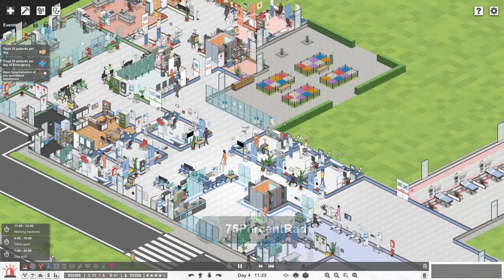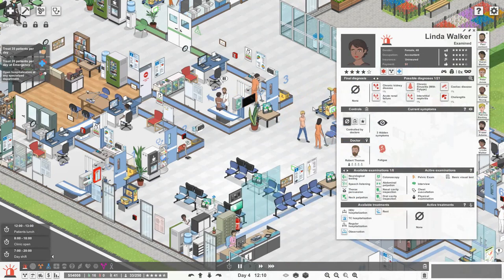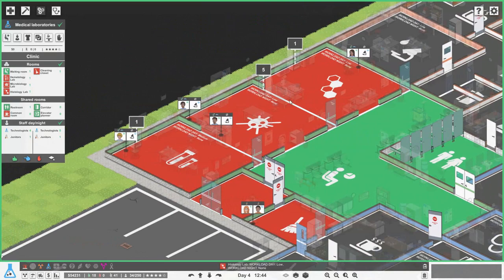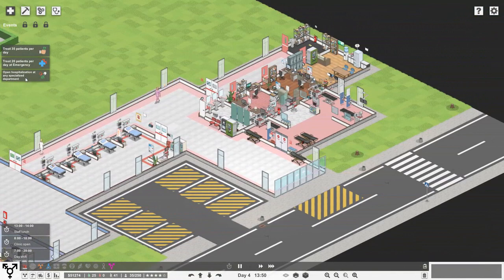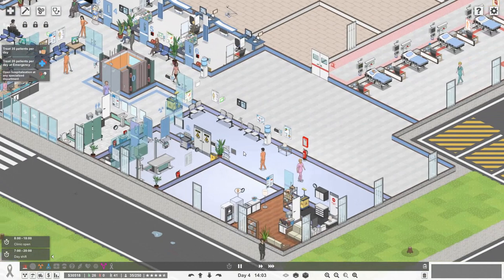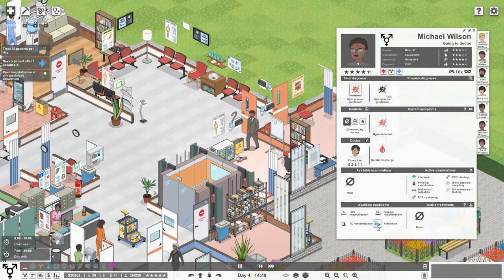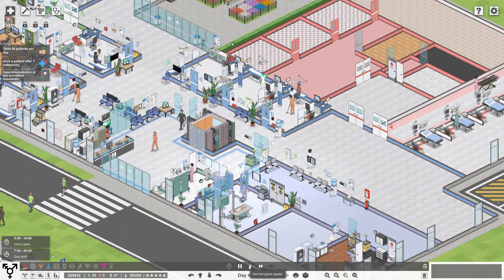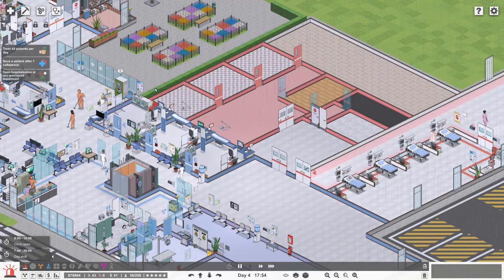Let’s Play Project Hospital - Doctor Mode - Treating Patients 👨🏻‍⚕️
Today we have a text from our chief of staff letting me know that she is ill and cannot come to work! That means it is up to us to manage the doctors and try and cure as many patients as possible! Let's play project hospital, doctor mode! 💉

We are also using some amazing mods from the Steam workshop! 😁

"Doctor Mode brings a new game mode to Project Hospital - take over your doctors and oversee their cases, use new handy visualizations of your patient's conditions and activities.
You can create your own employees in character editor and fill their offices with new equipment and decorations. Enjoy more variety in character portraits!
The expansion also brings a new insurance company and objectives, three new customizable difficulty options, quick tutorial and a big campaign level focused on doctor and hospital progress."